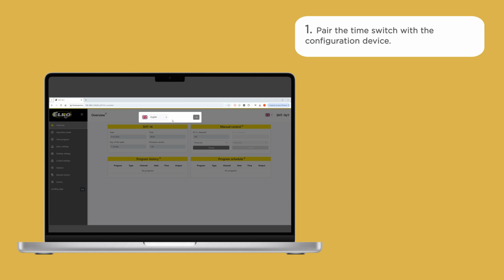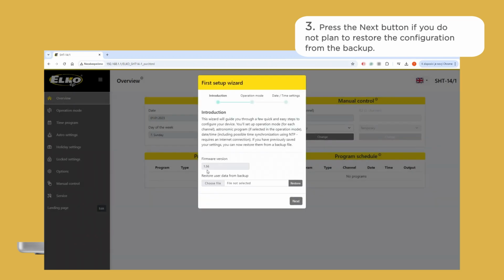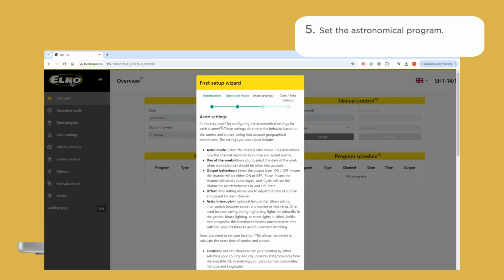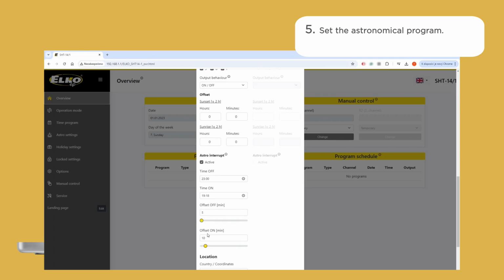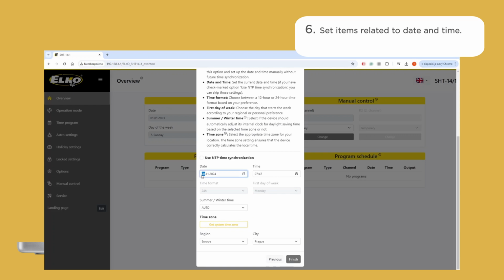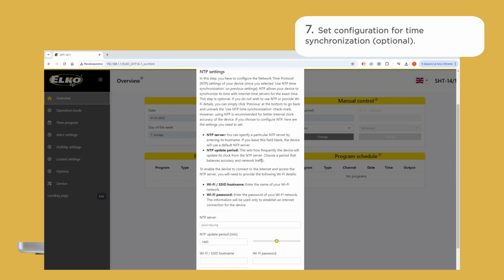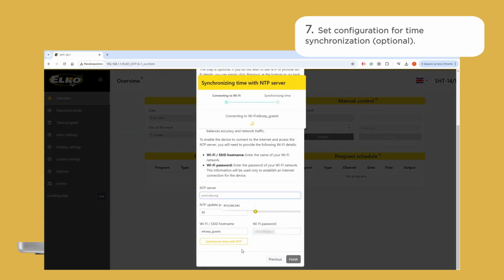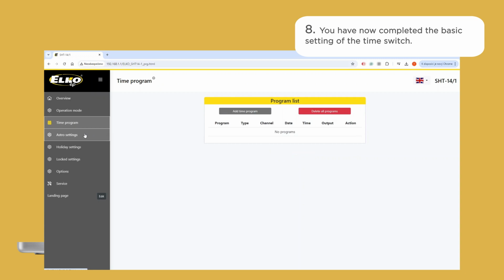SHT-14 First setup